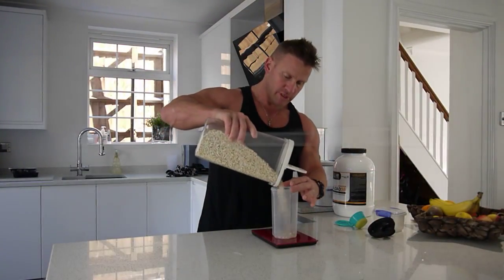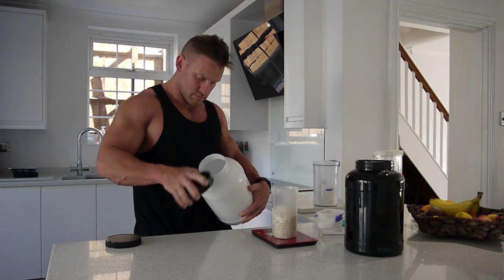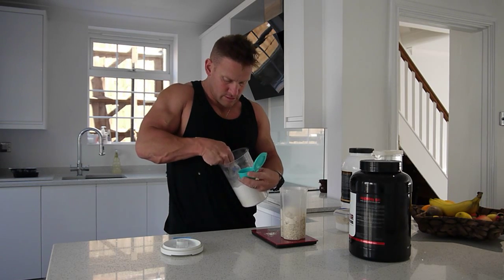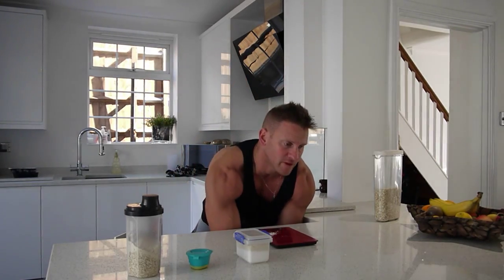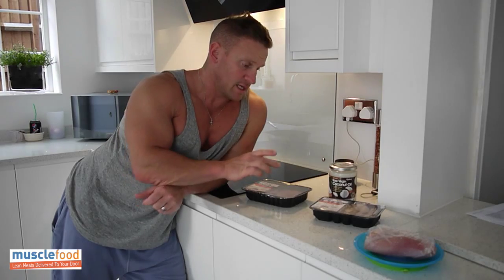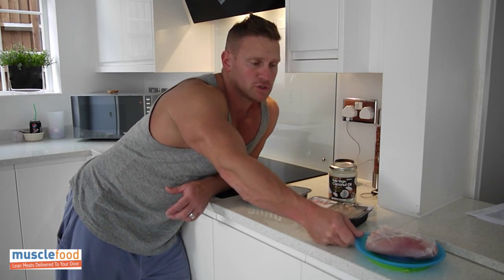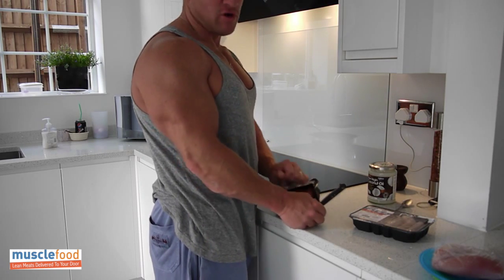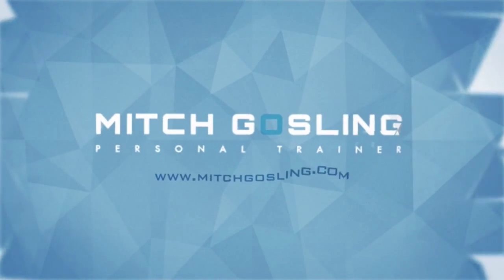Food preparation video part - 1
Some great tips on bulk preparation on food as this is 70% of how we look as they say ' we are what we eat '. please take notes and try to introduce a system that works for you.planning ahead will prevent you from failing.

Music / Photographers / Videographers / Stylist / Graphic Designers /Assistants / Talent wanted.